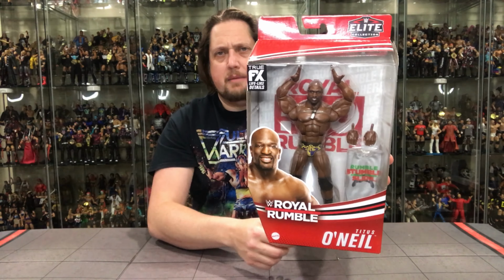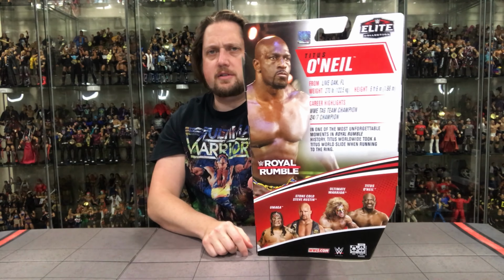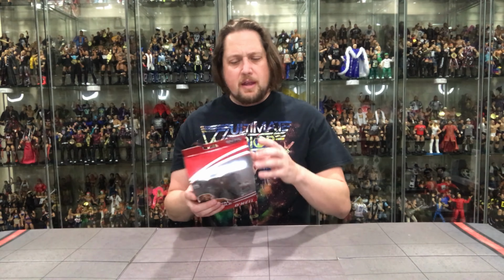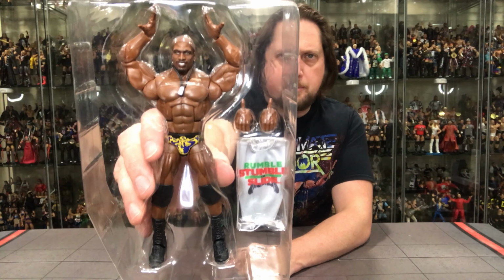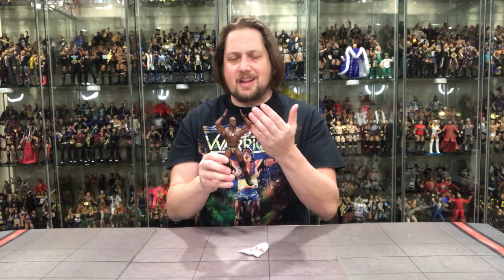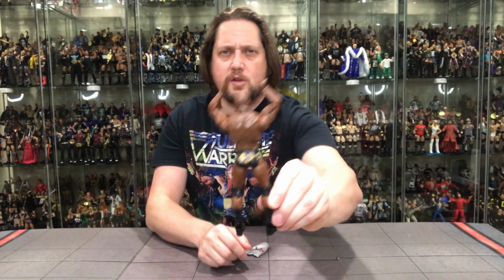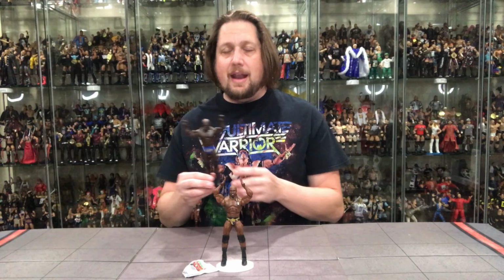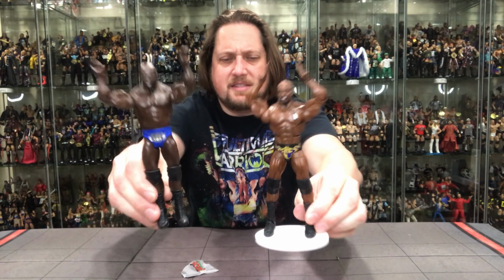WWE Mattel Elite Royal Rumble Target Exclusive Titus O'Neal Unboxing & Review!